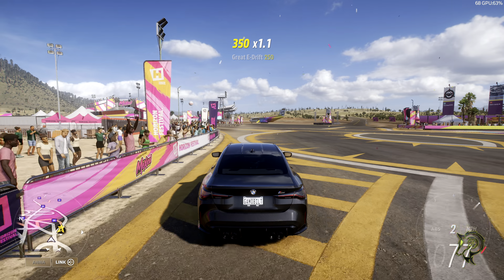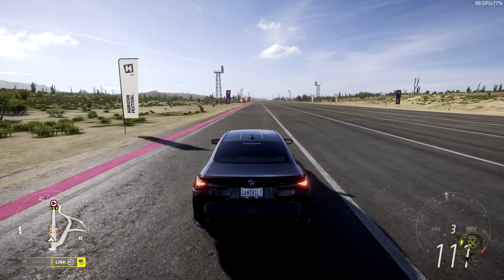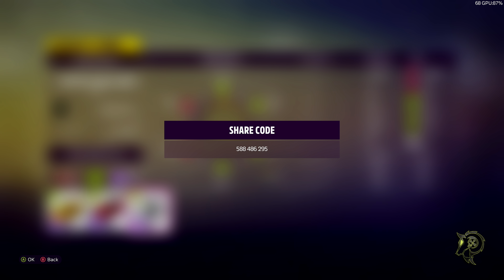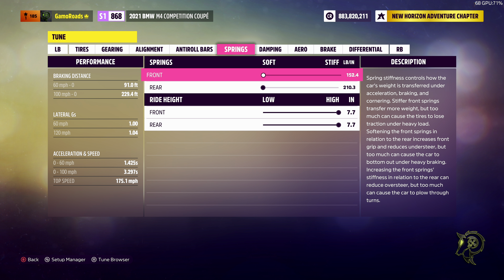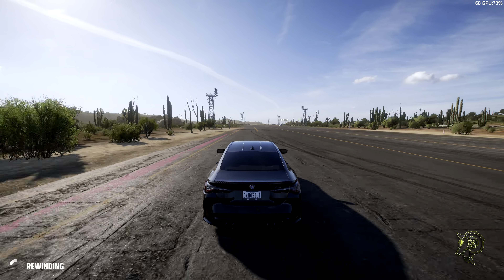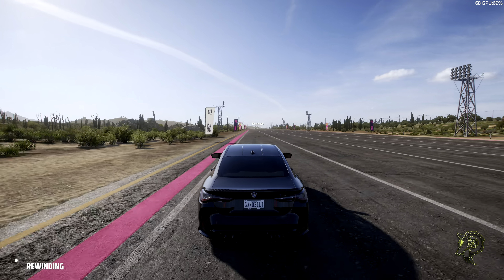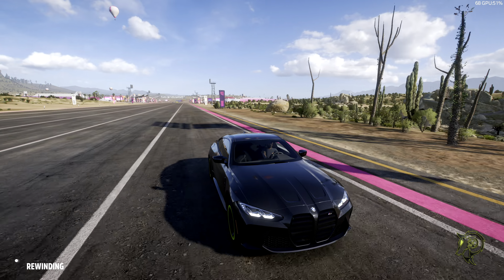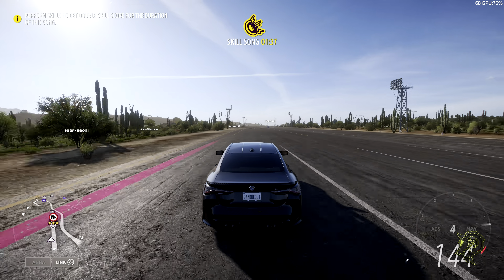FORZA HORIZON 5 | 930HP '21 BMW M4 Competition Drag Tune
Enjoyed this  video? Hit 👍 "LIKE" 👍 for more - Thank you!

■ XBL: GamoRoads

■ PSN: GamoRoads

Streaming / Gaming PC : Razer Blade 15 Advanced 2020 | RTX 2080 Super | i7-10875H | 32GB RAM | 300 Hz
KEYBOARD : Razer Huntsman Mini Clicky
MOUSE : Razer Basilisk Ultimate
HEADSET : Razer Kraken V3 Pro
CONTROLLER : Razer Wolverine V2 Chroma
MICROPHONE : Rode PodMic
MIXER : RodeCaster Pro
MONITOR : Asus VG248QEZ x2
CONSOLES : Xbox Series S Digital & PS5 Digital

Thank you for supporting my videos! Whether you guys are watching for tips and tricks, best tune setups, or funny gameplays, I appreciate all of the support!

Useless Information